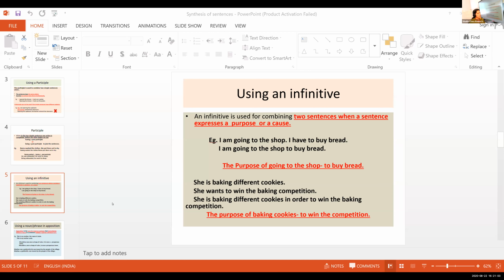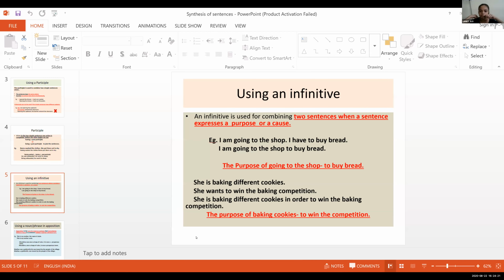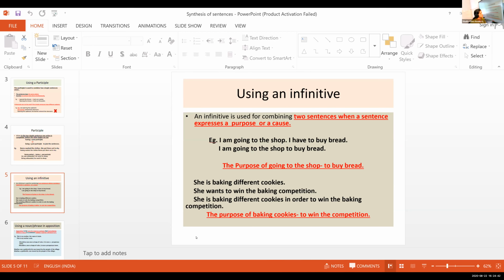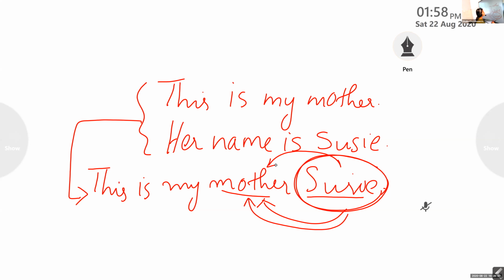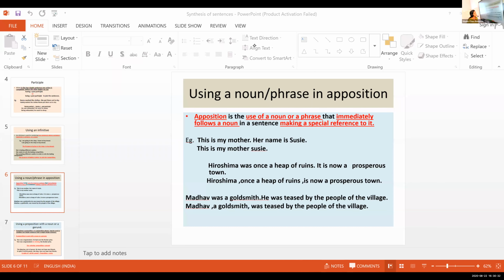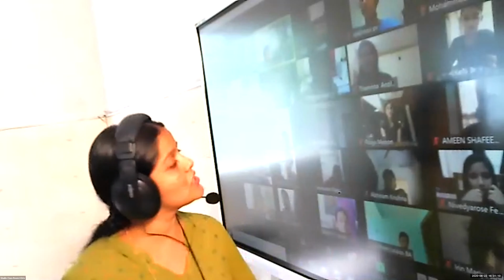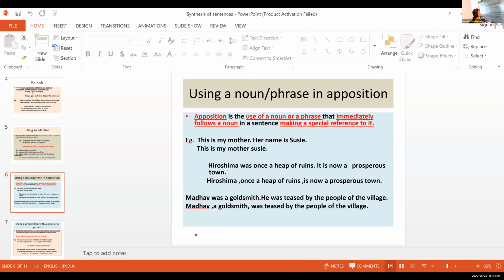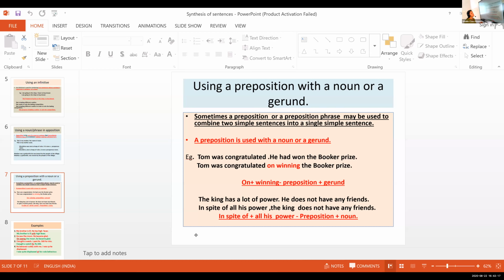Dr.Raju Davis International School | CLASS 8 ENGLISH GRAMMAR | 22-08-2020